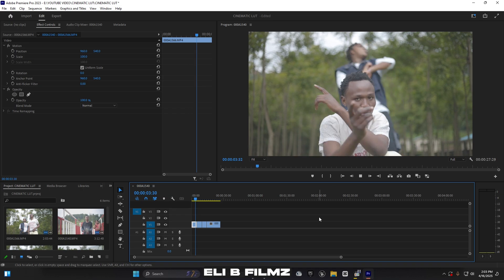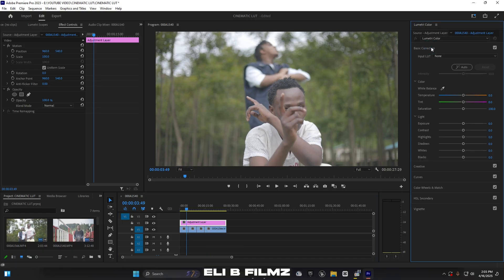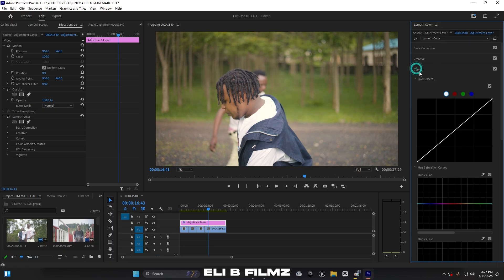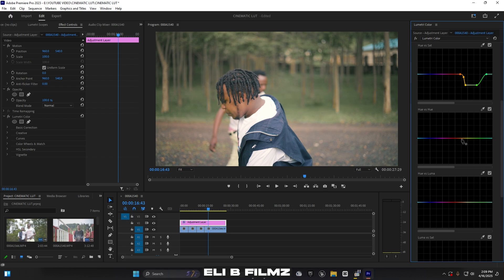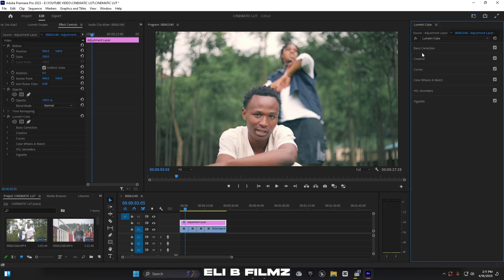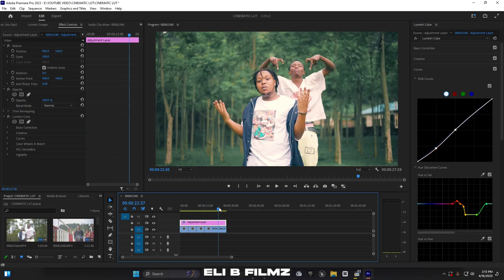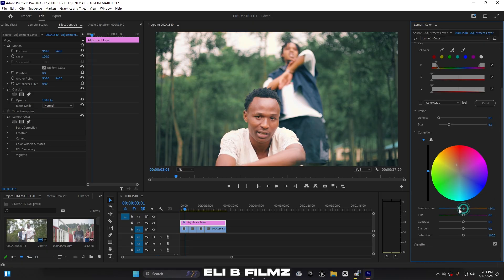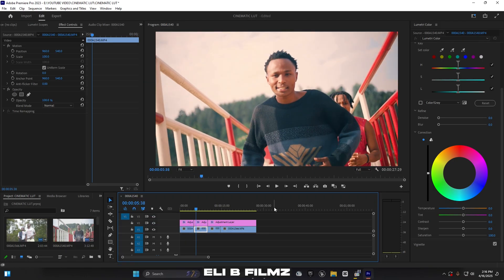CREATE CINEMATIC LOOK MOOD IN ADOBE PREMIER PRO CC 2025